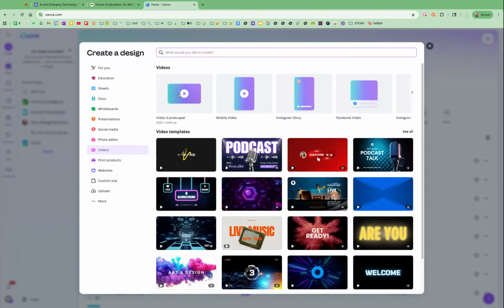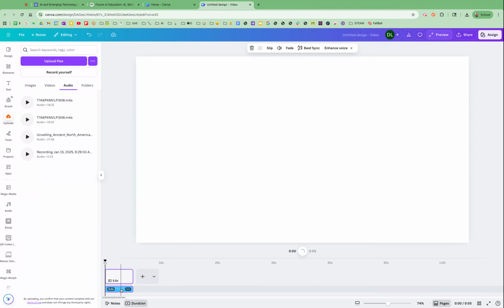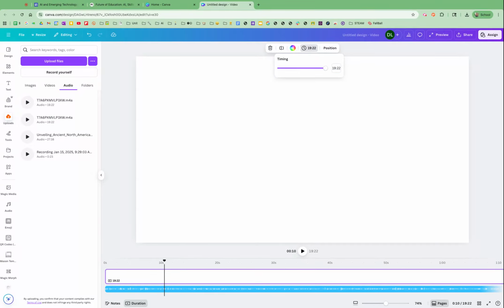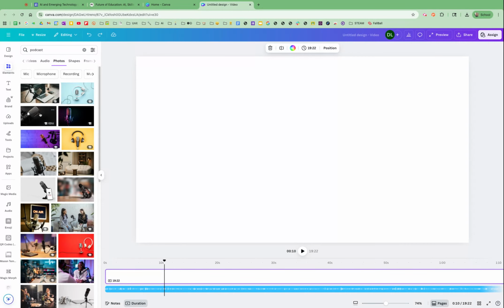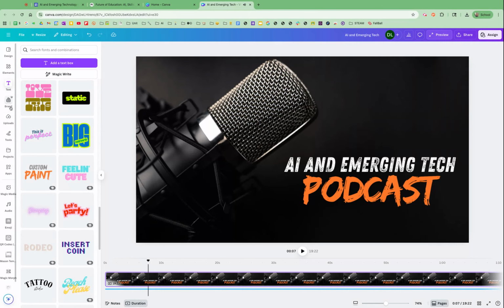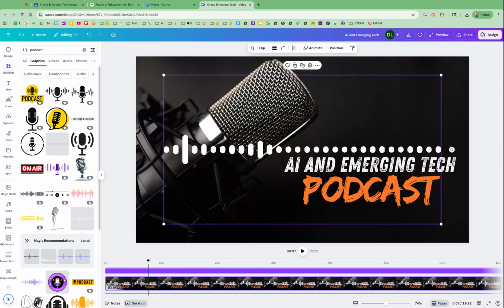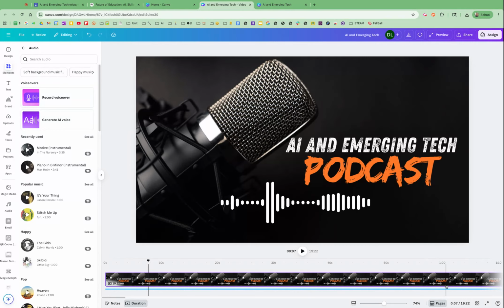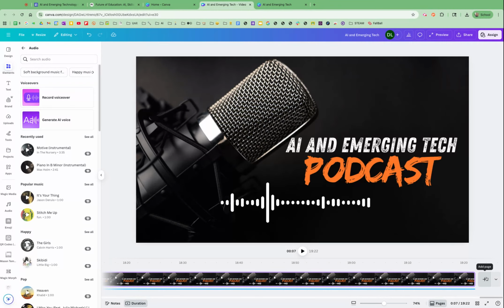Create a Canva Podcast